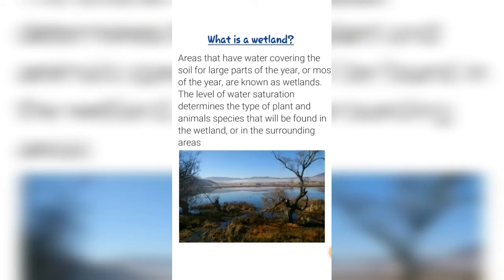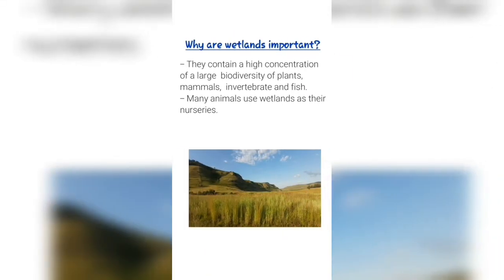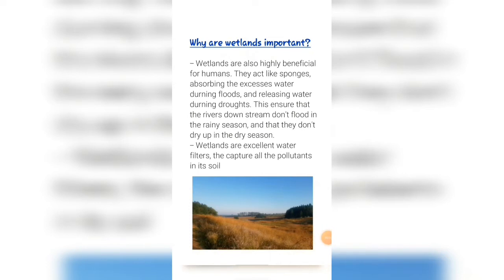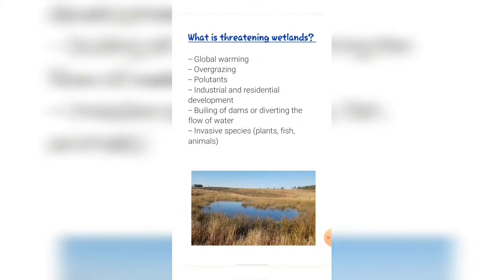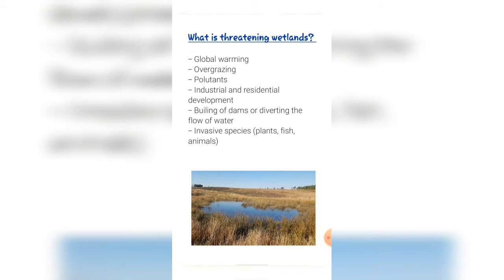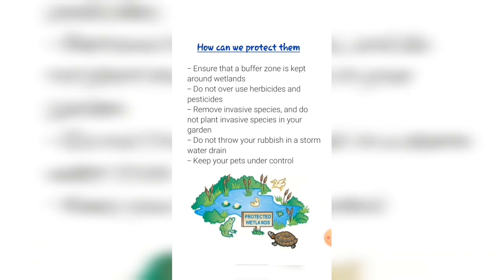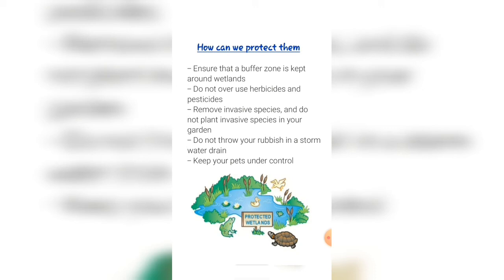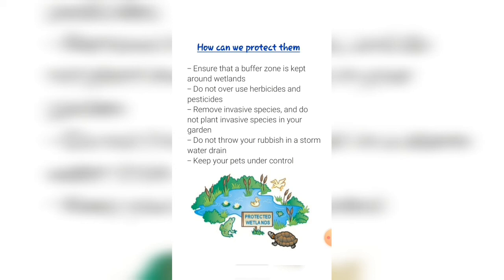Wetlands, and why they are important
What are wetlands, why they are important, what threats they face and how we can help protect them.